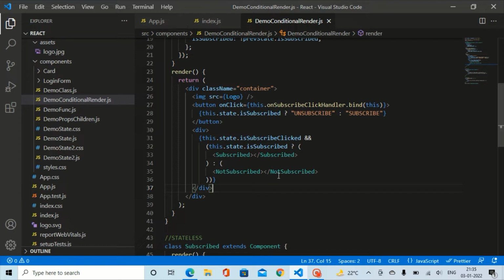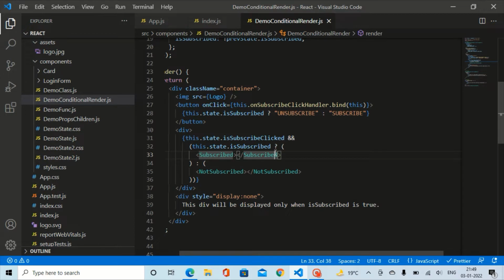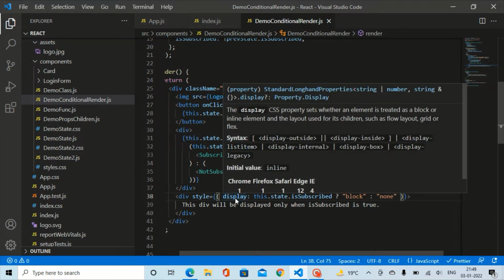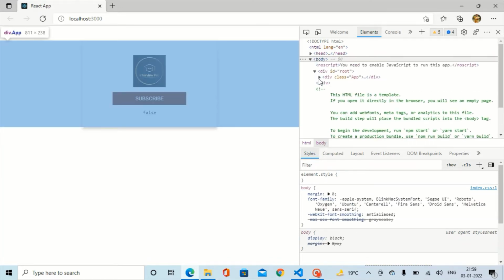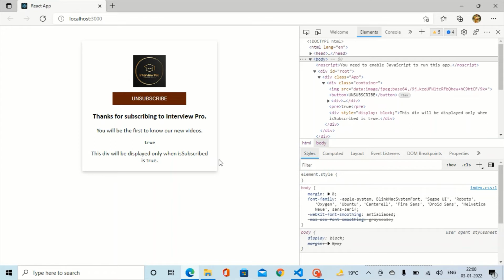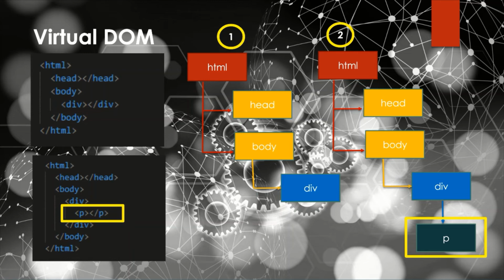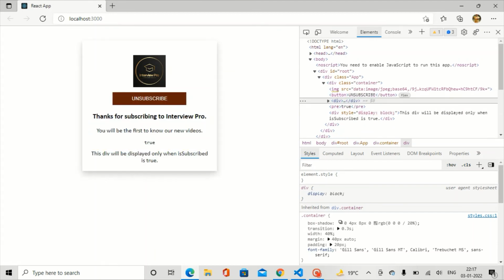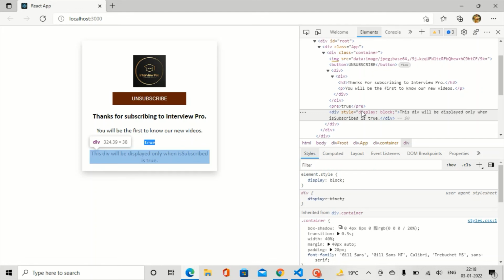[11] React JS | Conditional Rendering Part-2 | Virtual DOM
This video describes the importance of conditional rendering and how virtual DOM works in React.